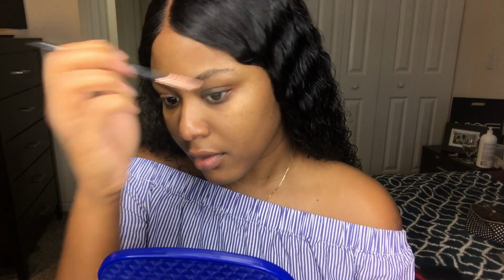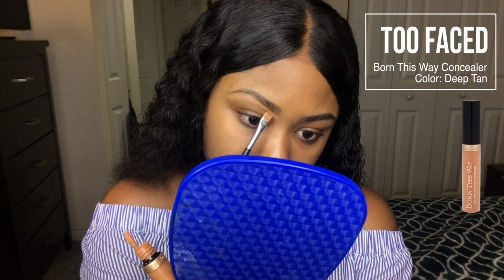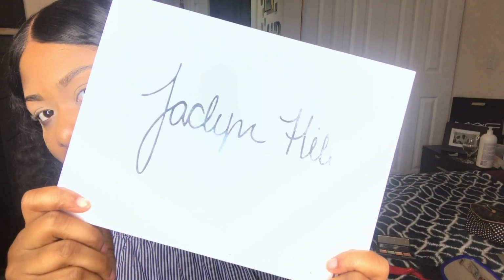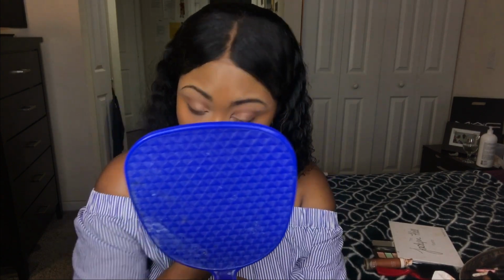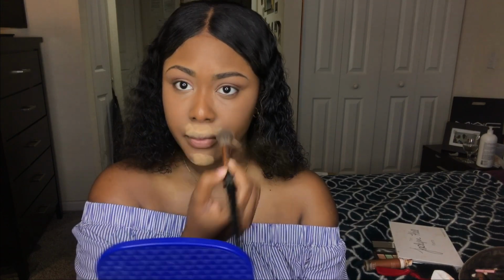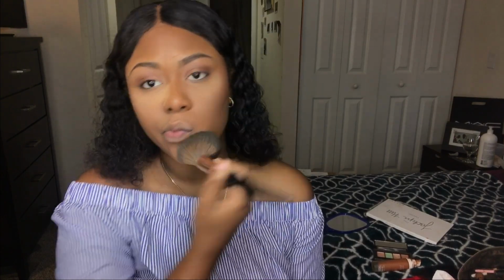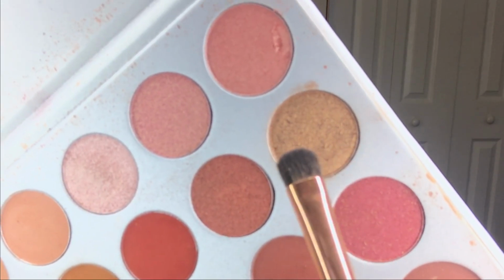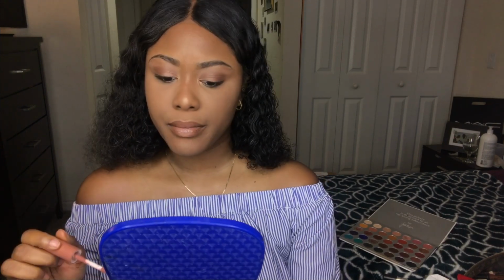No Makeup Makeup Look ⎢Brown Skin ⎢First Video⎢GRWM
I have worked so hard for this, and I'm so happy that it's finally up and ready for you all to enjoy!

List of products used in the video:

·       MAC Technakohl Liner – Color: Graphblack
·       Too Faced Born This Way Concealer – Color: Deep Tan
·       MAC Studio Finish Concealer – Color: NC 45
-       Using Morphe Brush M432
·       Real Techniques Eye Shade and Blend Brush
·       E.l.f Corrective Concealer Palette – Color: Neutralize & Conceal
·       Maybelline FIT Me Loose Finishing Powder – Color: 30 Medium Deep
·       Fenty Beauty – Color: 430 / Maybelline Fit Me Matte + Poreless – Color: 340 (Cappuccino)
·       Beauty Blender from Real Techniques
·       L’Oreal True Match Powder – Color: Neutral
·       NYX Professional Makeup HD Concealer – Color: Deep Rich
Using buffing brush from BH Cosmetics
·       NYX Stay Matte But Not Flat Powder Foundation – Color: Cocoa
·       SHiC Black Eyeliner (got it at local African beauty supply store)
·       Morphe M310 brush for highlight
·       Lining lips lightly with SHiC Brown Lip Liner
·       MAC Matte Lipstick – Color: HoneyLove
Contoured my lips with NYX lipstick / Color: Dubai
·       NYX Butter Gloss – Color: Madeleine

Thank you again and see you soon ;)

Xo,

Princess Arie